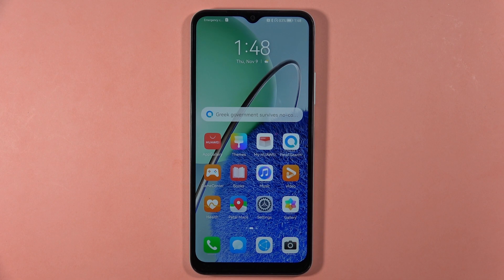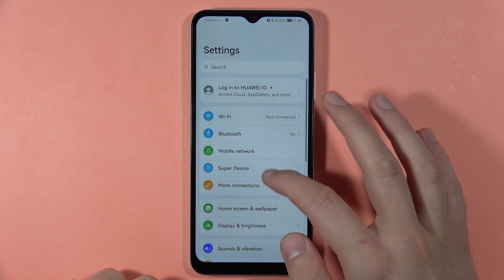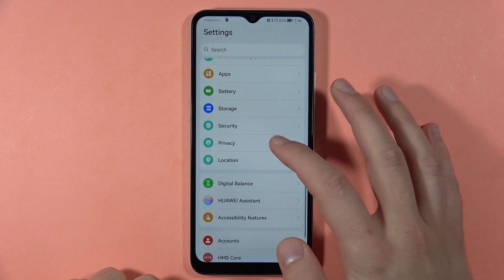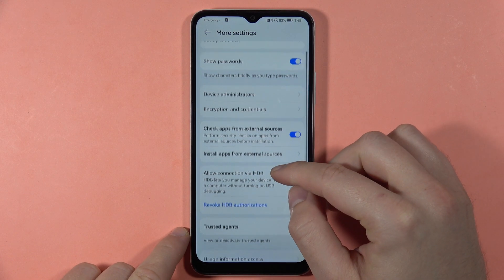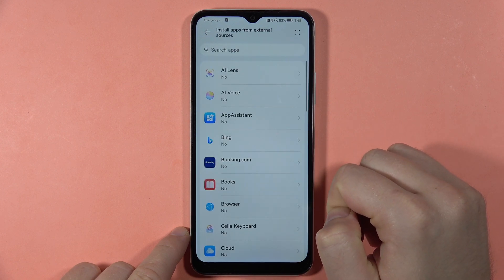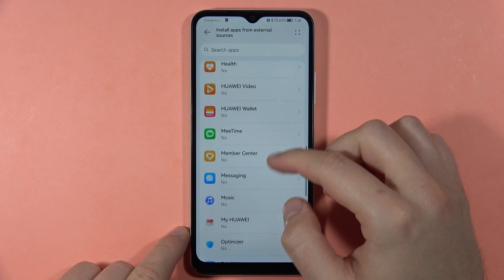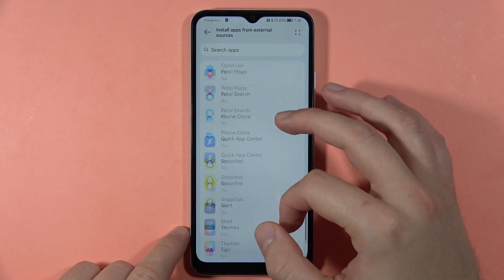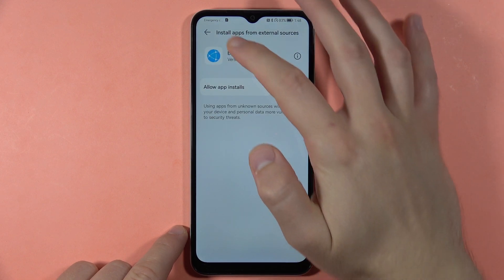How to Install Apps from Unknown Sources on Huawei Nova Y61?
Learn how to install apps from unknown sources on your Huawei Nova Y61 with my latest video tutorial. I'll guide you through the steps, enabling you to customize your app installation settings for a more flexible experience.